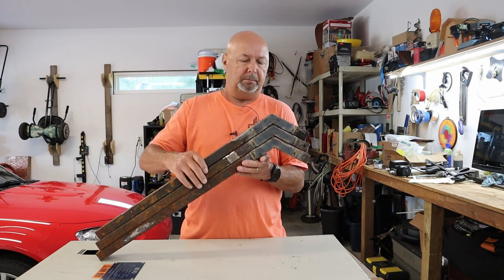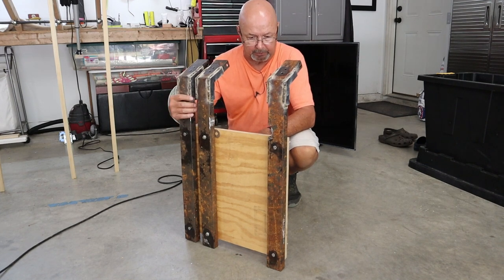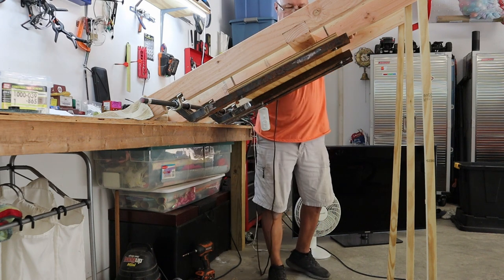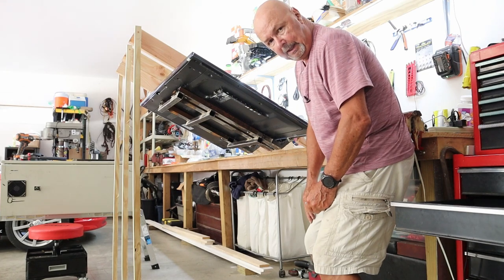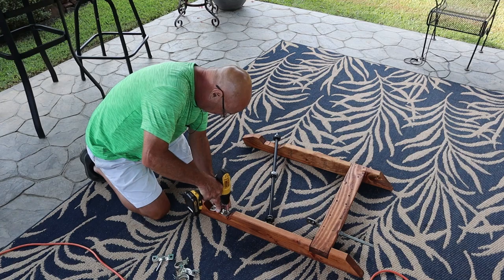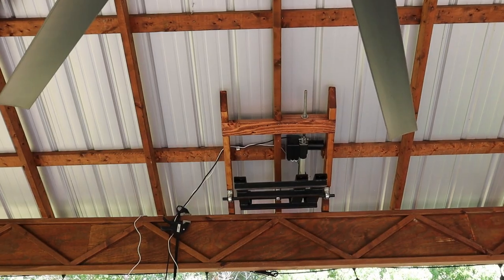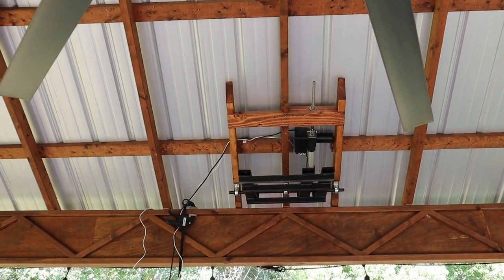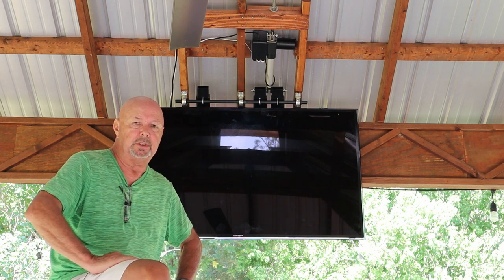Drop Down TV on my Patio!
I design and build a device that lifts my flatscreen TV out of the way when not in use on my outdoor patio while also protecting it from the elements. With the press of a button it swings down to allow watching some of our favorite stuff.  See how I use some scrap metal from a previous project along with a old Tempur-Pedic bed lifter (and some other miscellaneous items) to come up with a pretty cool homebrew design.

LINKS TO DRAWINGS HERE: Note, my application was pretty specific and yours likely wont be the same. Modifications most likely be necessary to work for you. Use these as reference only.

Thanks a lot, I sincerely appreciate it.